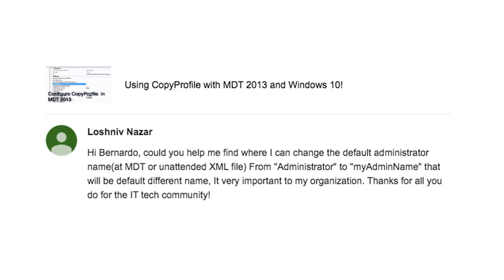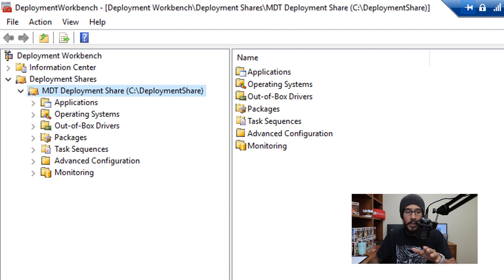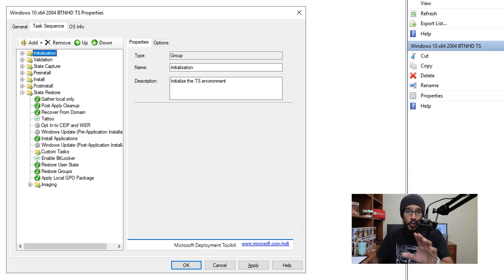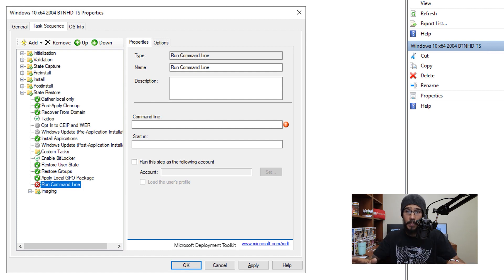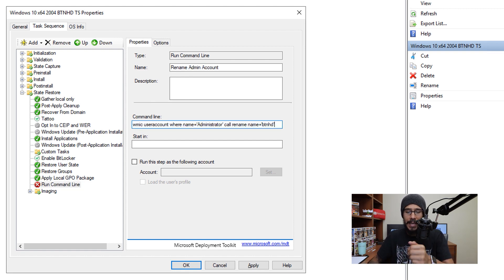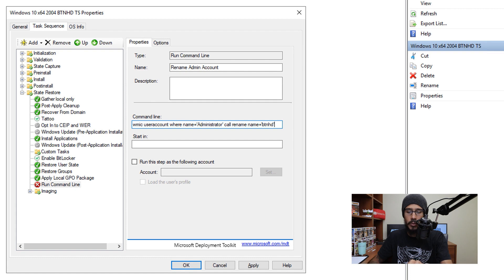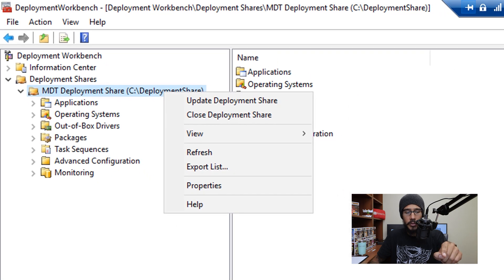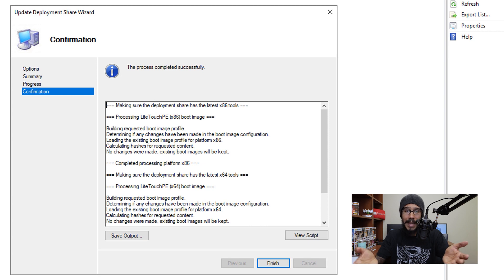How To Rename Administrator Account using MDT!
Today we go over how to rename administrator account using MDT, but you are able to rename the administrator account within SCCM doing this as well. Please enjoy.

Chapters
0:00 Introduction
0:10 Reason for video (Requested)
0:30 MDT Workbench
0:35 Configure MDT to Rename Admin
1:50 Conclusion
2:12 Demo